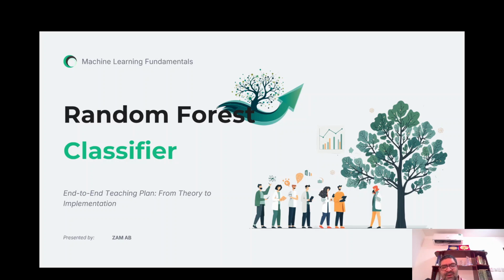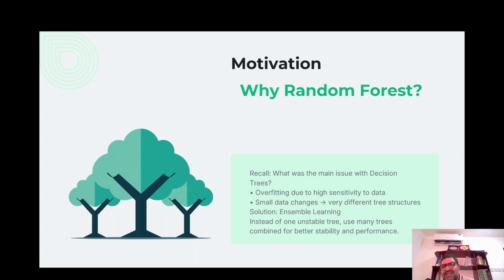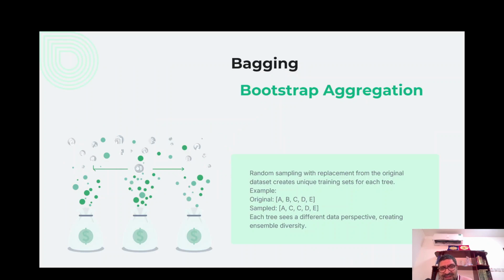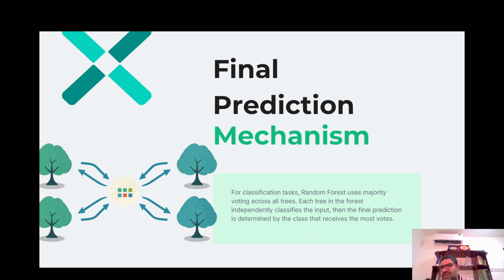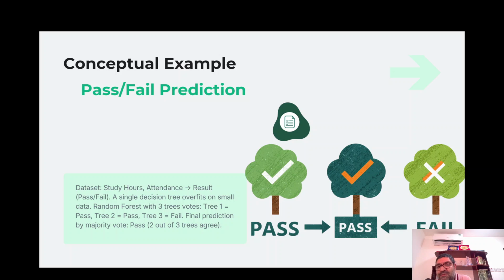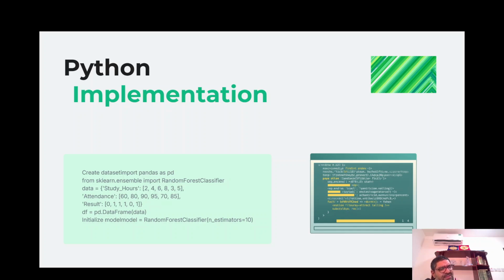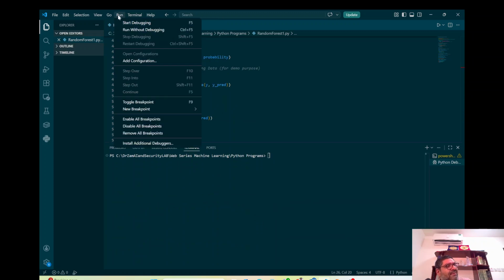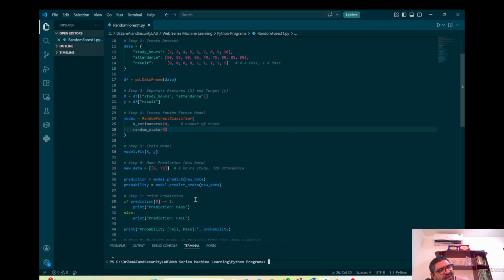Random Forest Algorithm Explained with Python | Machine Learning Tutorial (Episode 12a)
Learn Random Forest Algorithm with Python in this Machine Learning tutorial.
This video covers AI concepts, classification models, and practical implementation.